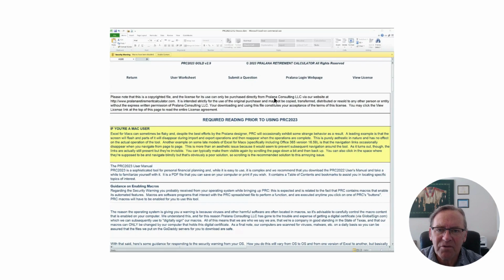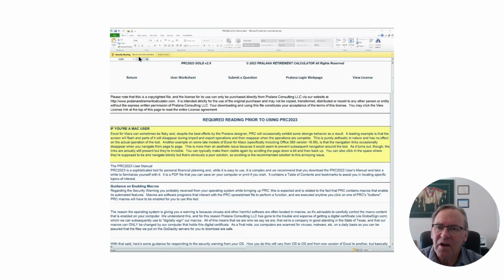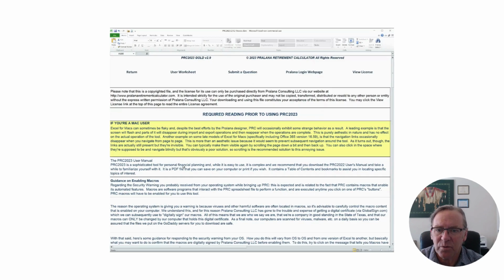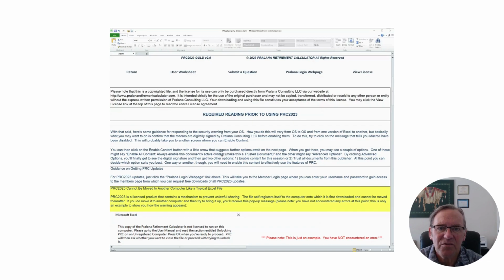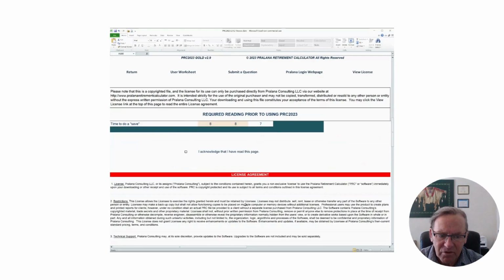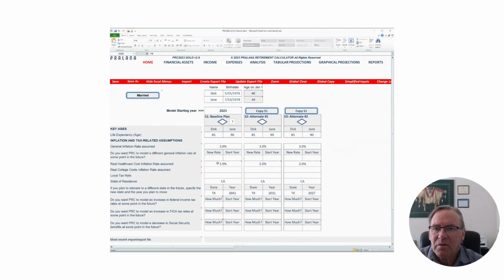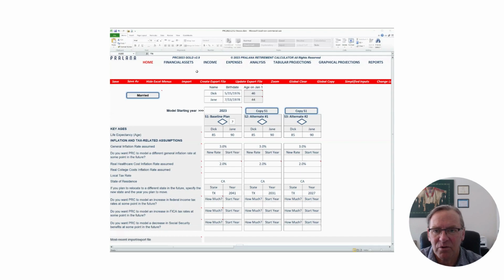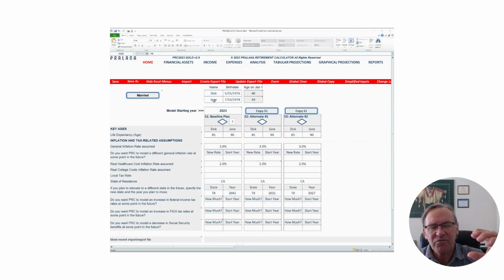Pralana 2023 Setup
This video goes over the initial setup of the Pralana Retirement Calculator, along with some tips. Based on the 2023 version 2.9.2 but generally applicable to all Excel-based versions.
If you need help, want a private one-on-one virtual Pralana class, a professional review of your Pralana config/results, or a financial/retirement/FIRE plan built custom for you, see us at emancipare.com